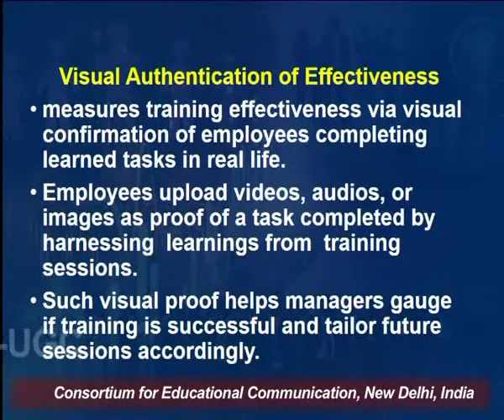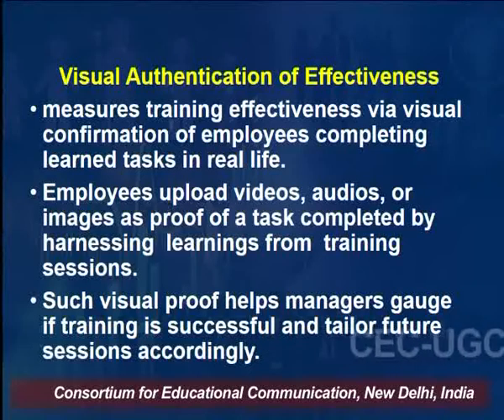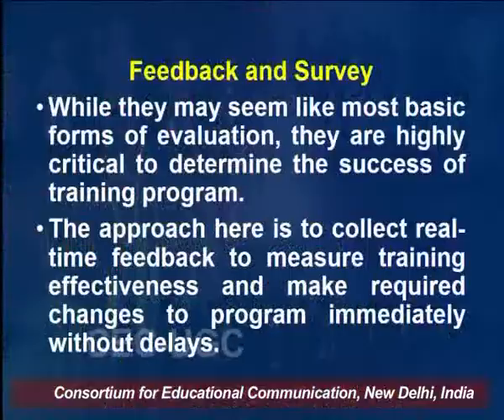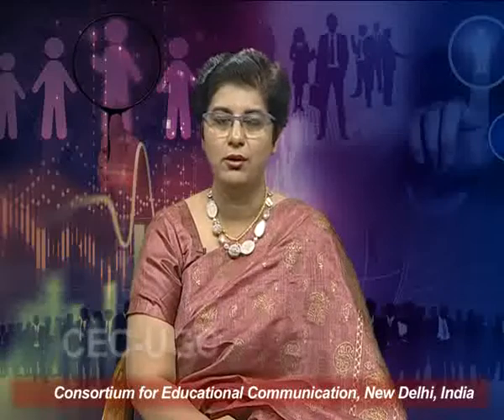Training and Development - VIII (Evaluating Training Effectiveness)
This Lecture talks about Training and Development - VIII (Evaluating Training Effectiveness).